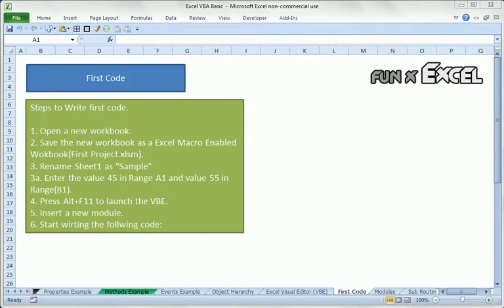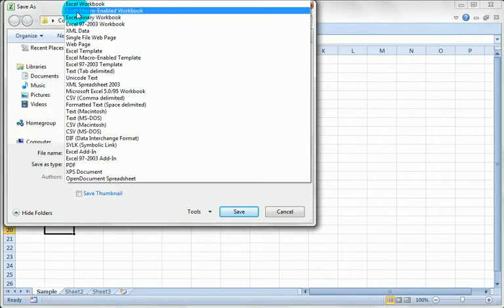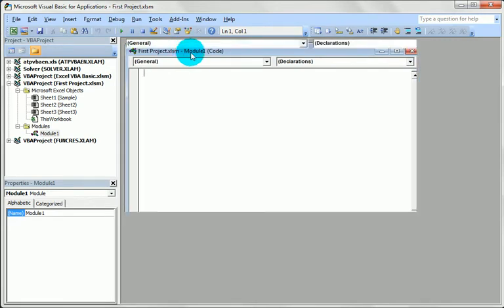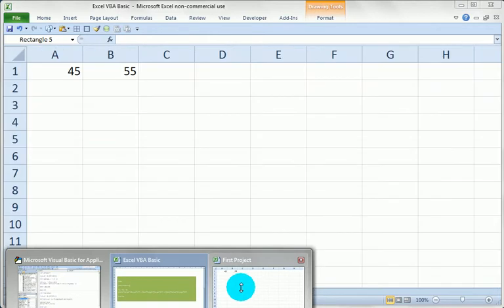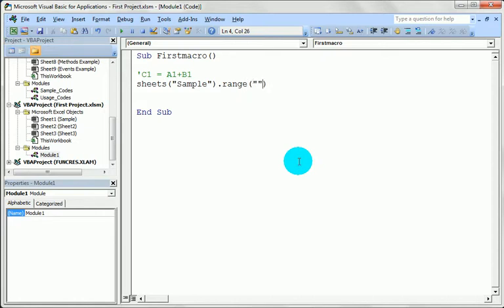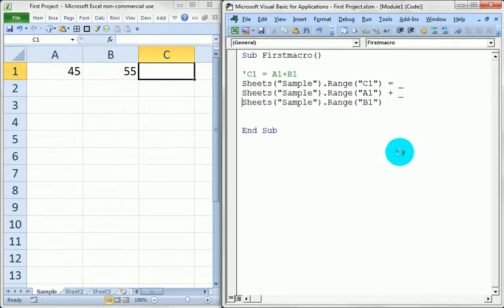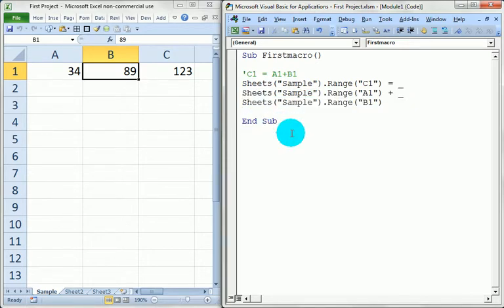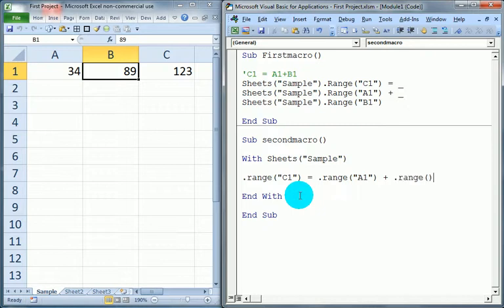#9 - Writing the first code :)